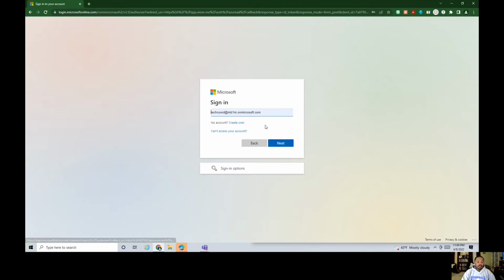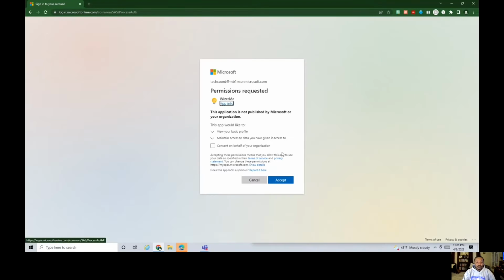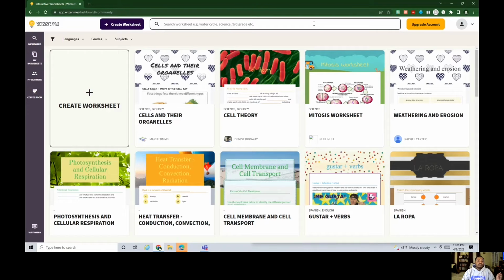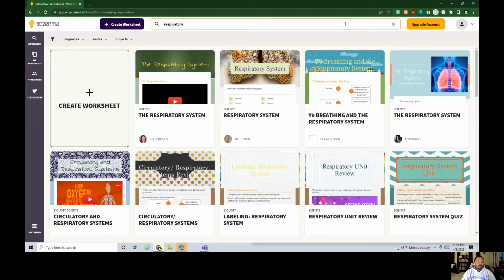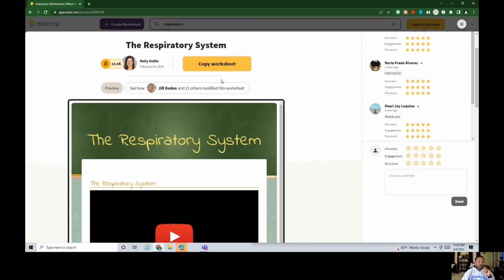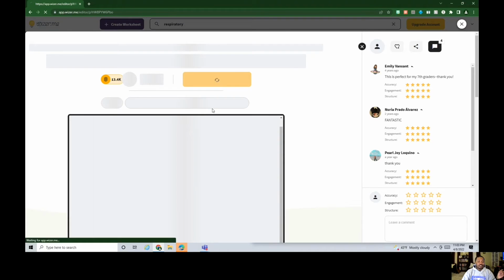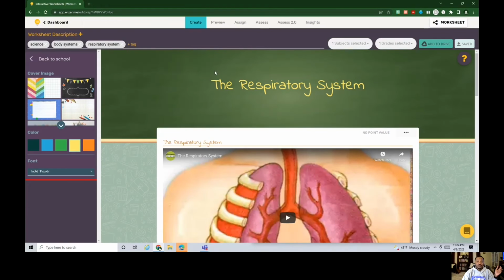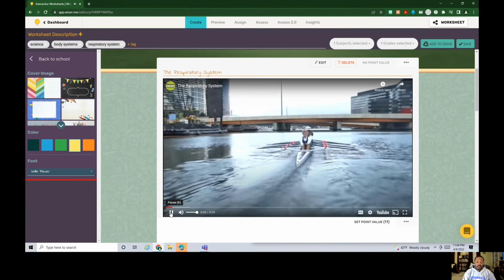Teaching Health By Any Means S1 Ep 3 part 1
GaDOE Professional Learning Communities' Middle School Virtual Health Specialist's podcast is discussing instructional resources for Health educators.